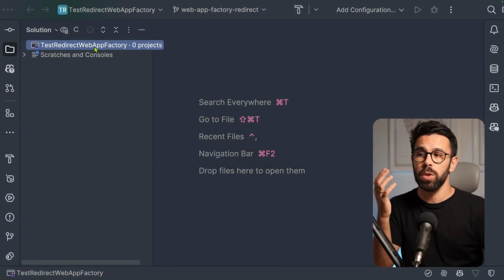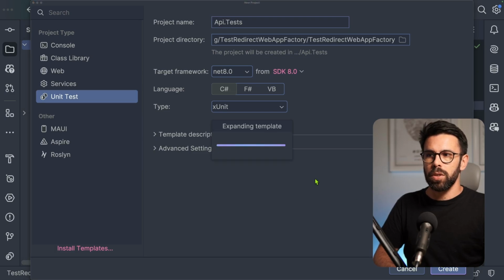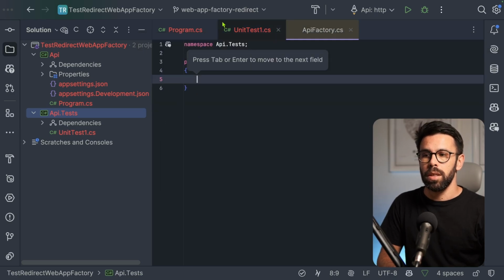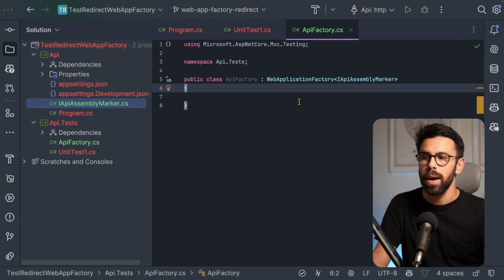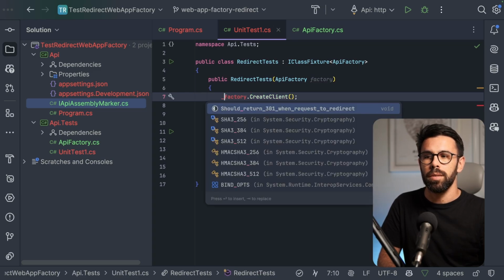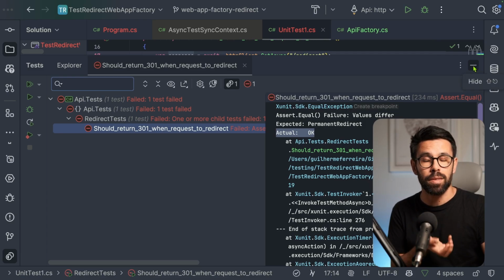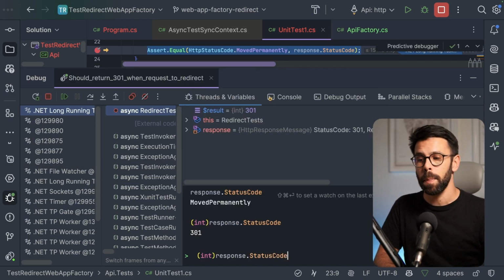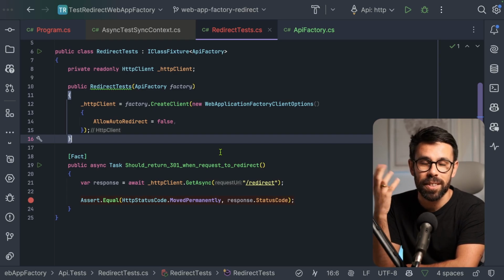I Tested a Redirect API & Here's What I Learned